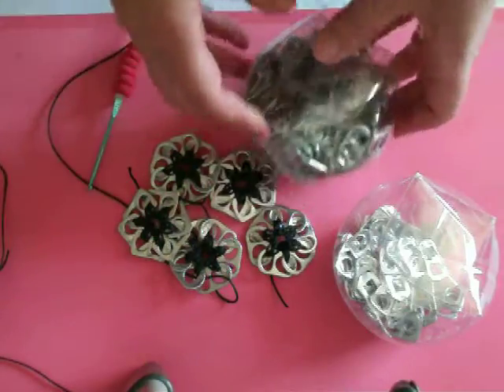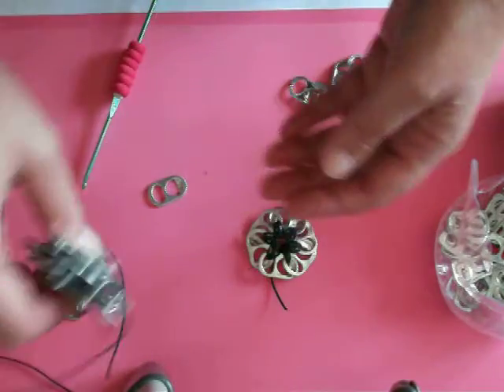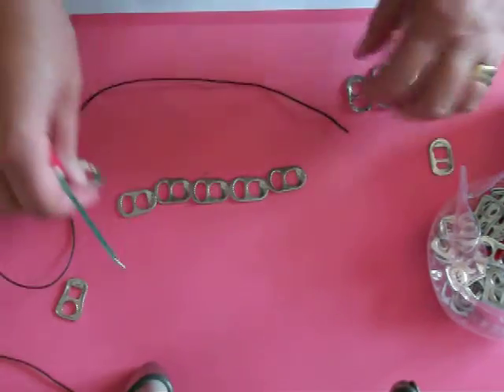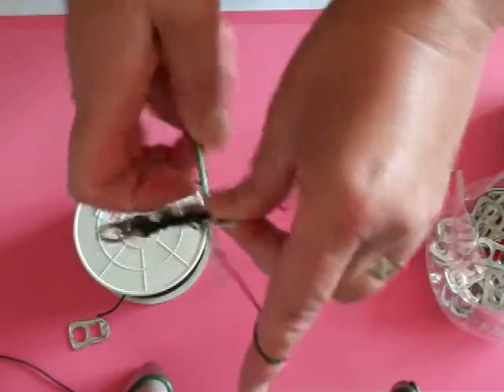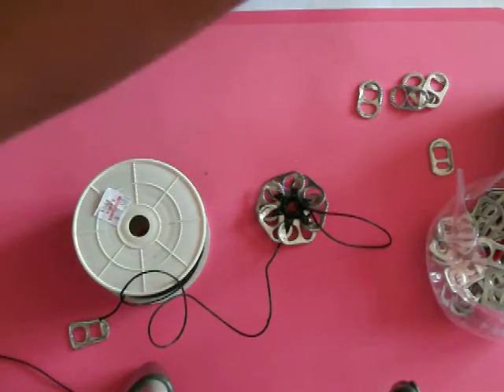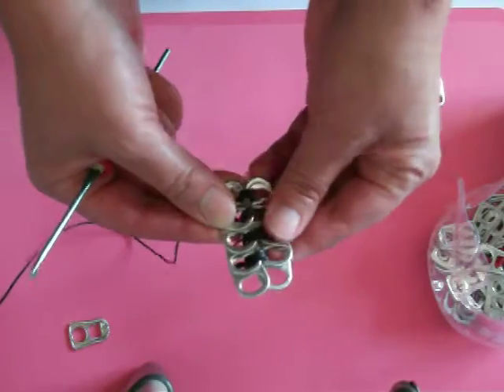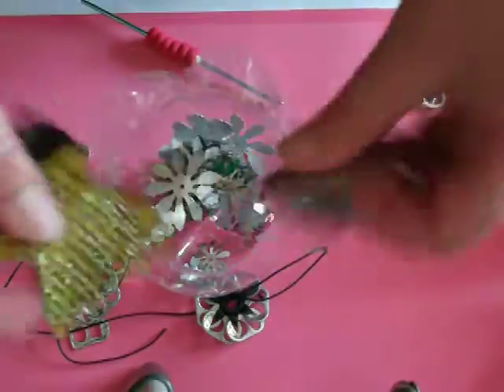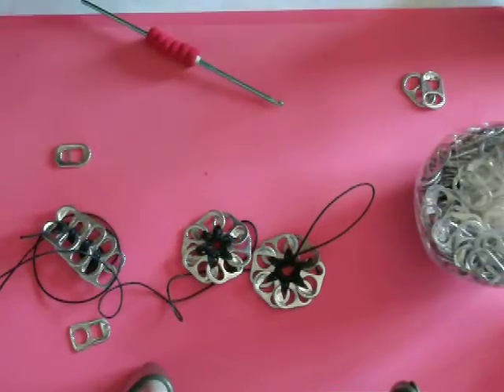Flowers made from Can tabs....CreativeHolmez01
Hello
With all the soda cans I used to make the backsplash wall in my kitchen I had lots of can tabs left over.  Here's a few ideas on how to use them.
have fun

I will be adding these to my Etsy store